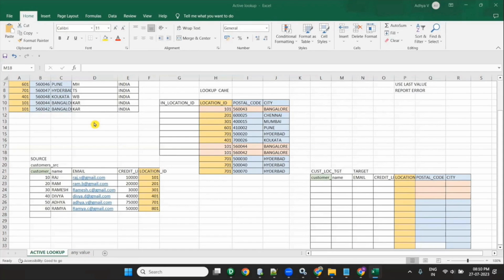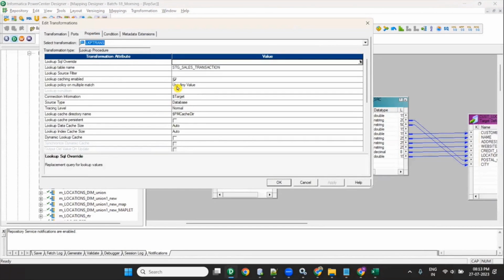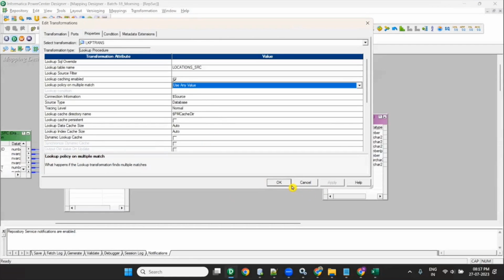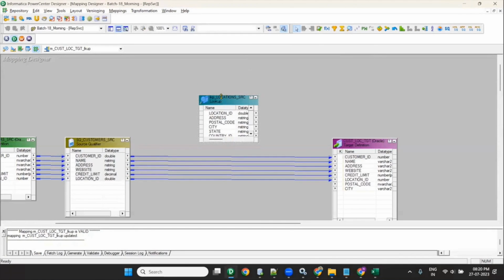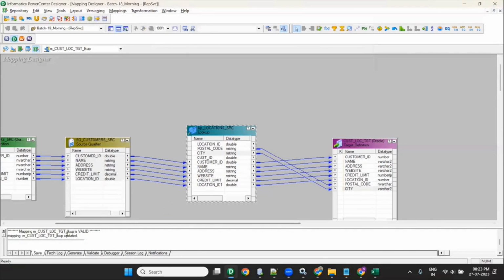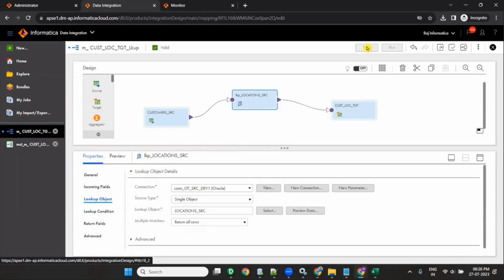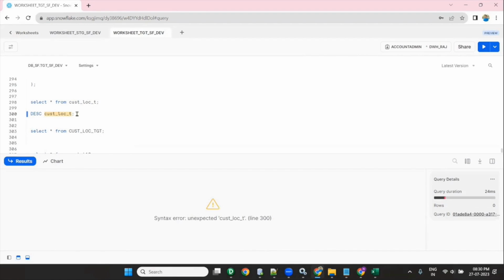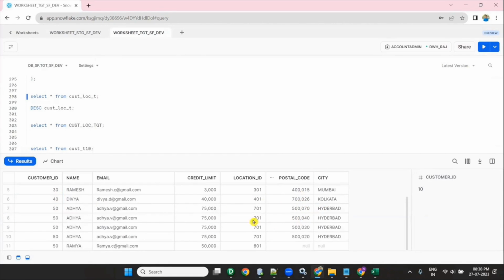How to Make Lookup Transformation as an Active Transformation in Informatica Powercenter and IICS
Hello All , The below topics are covered under this video.

1. Work With Active Lookup in Informatica Powercenter
2. Work With Active Lookup in Informatica  Cloud Data Integration (IICS)
3. Mapping For Active lookup in  Informatica Powercenter  and IICS

Or click the below link to WhatsApp

This videos shows Informatica  IICS overview , How to create connections in IICS, How to create your first IICS mapping, mapping task , How to use Filter Transformation in IICS.

Hello  Raj Informatica Intelligent cloud services IICS Batch is started on 7th July.
1.Day to Day Explanation on Real-time IICS Mappings / Mapping Configuration Tasks
2.For each topic, mapping document (Business Requirement) will be created and IICS mapping will create on live session based on the mapping document.
3. Working with Cloud databases like Snowflake, Salesforce, GCP and AWS.
4. Interview questions on each topic will be covered on daily basis and provided to the candidate
5.Daily Practice at Home
6.Complete End to End CDI (Cloud Data Integration) and CAI (Cloud Application  Integration)
7.Realtime Project work Explanation using CDI and CAI
8. Realtime Project Document Explanation
9. Resume building on informatica IICS
10. Interview questions and Tips to clear the interview and IICS certification.

Learn the fundamentals of Informatica Intelligent Cloud Services (IICS), including the architecture and data integration features, synchronisation tasks, cloud mapping designer, masking tasks and replication tasks. This course enables you to operate and manage user security, secure agents, and monitor tasks and resources in IICS.